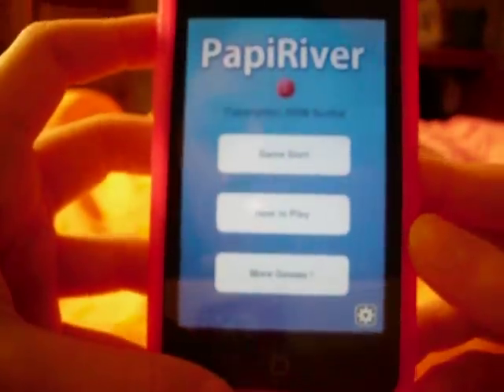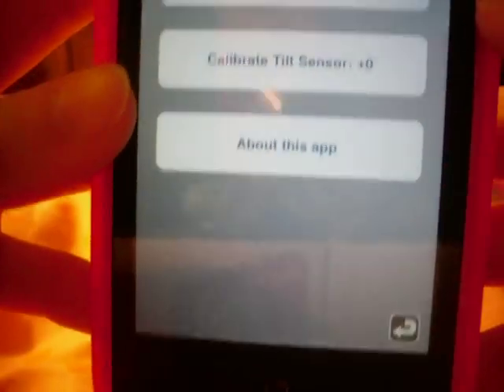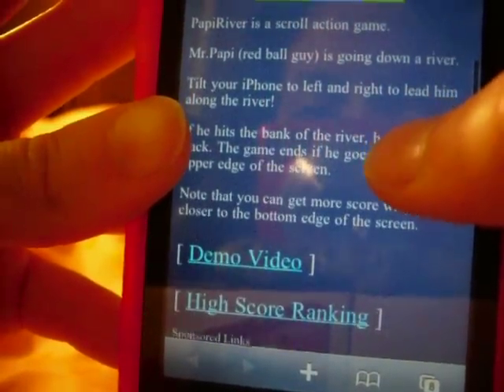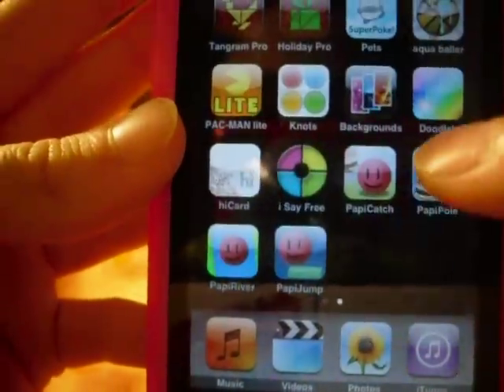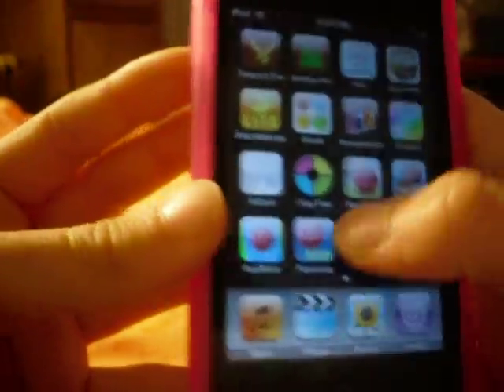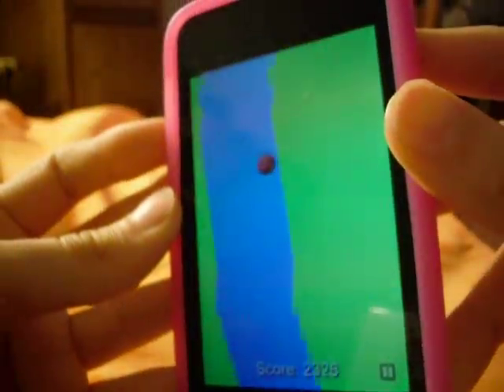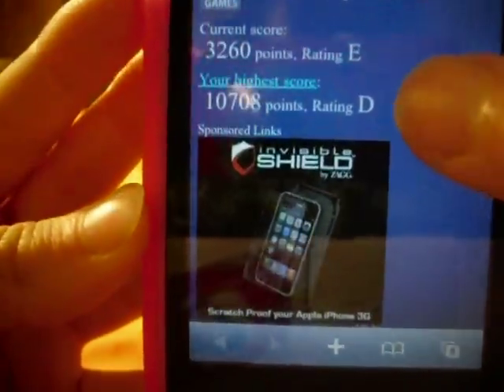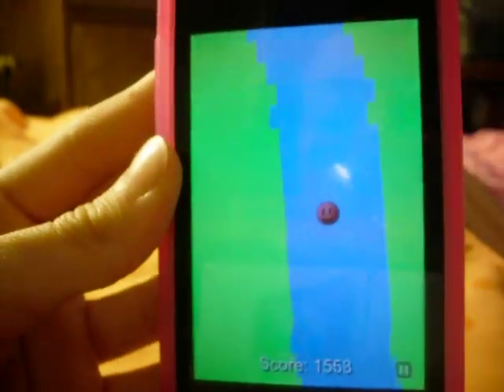PapiRiver App Review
In this game you have to tilt your iphone or ipod touch down the river. You can bump the sides but if u hit them too much and get bumped all the way to the top of the screen its game over!

Game Name: PapiRiver
Price: FREE